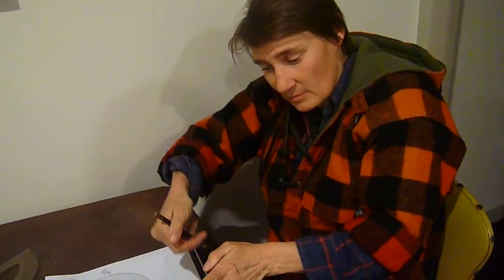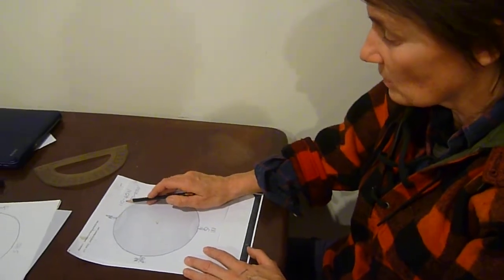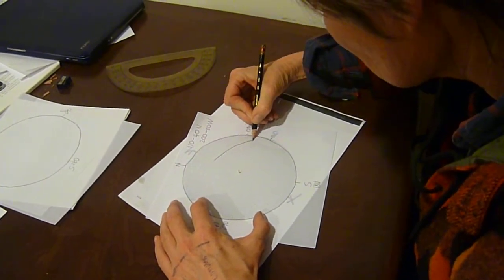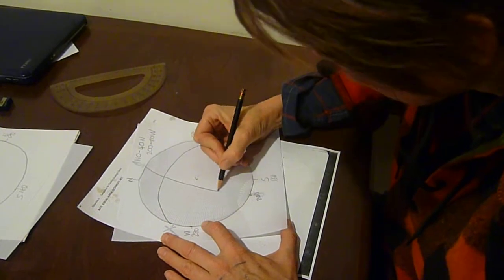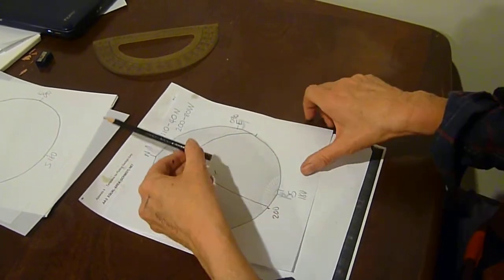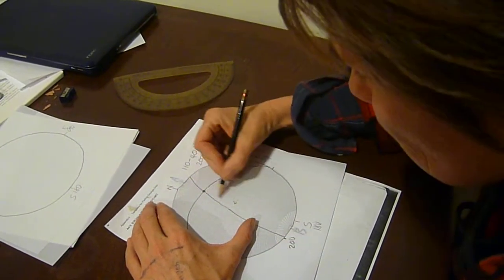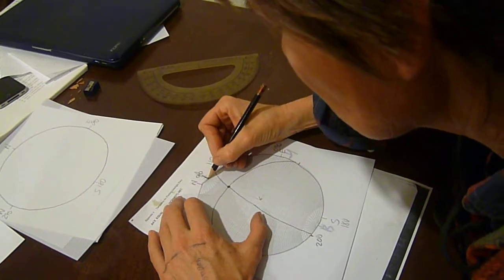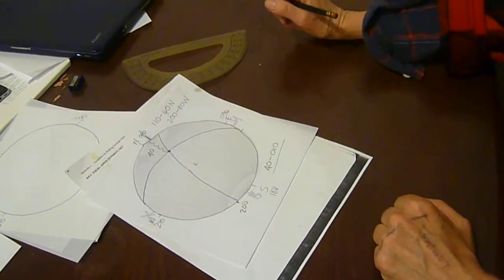Intersection line between two planes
JR plots two planes and finds the orientation of their intersection line